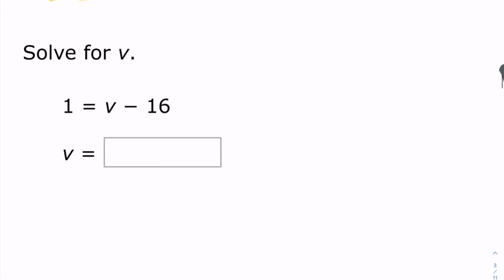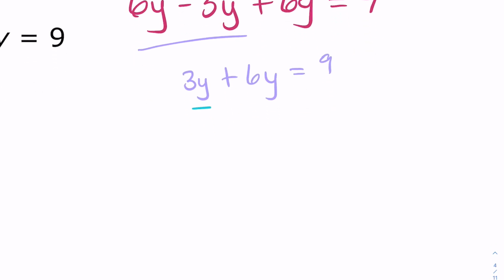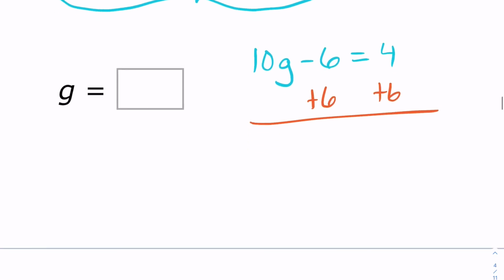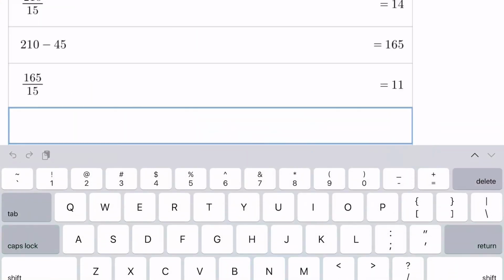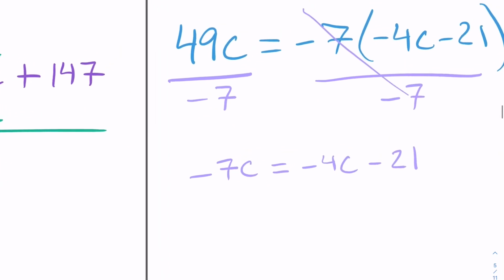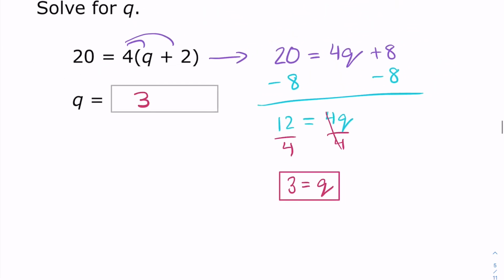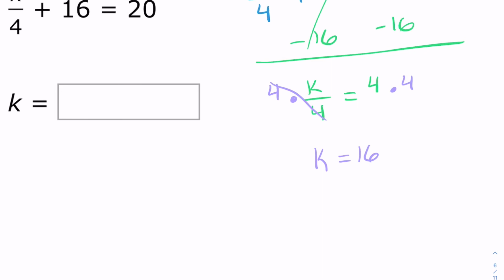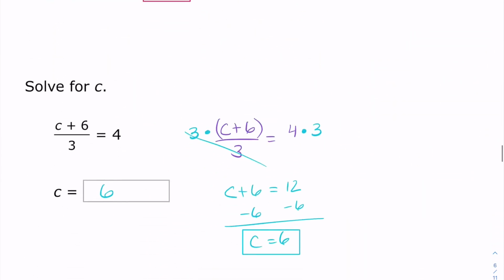SA Geo - Unit 1 Lesson 3 - Solve Linear Equations